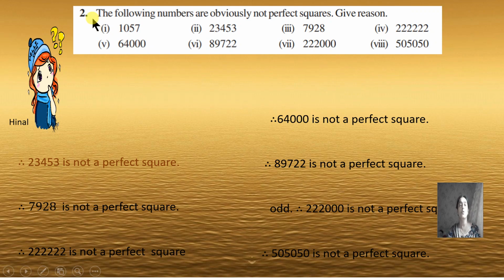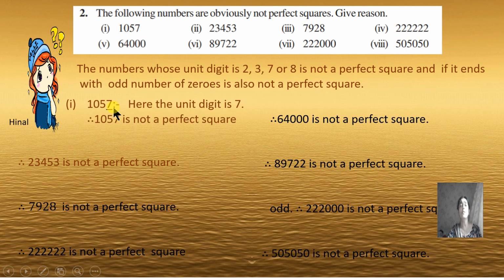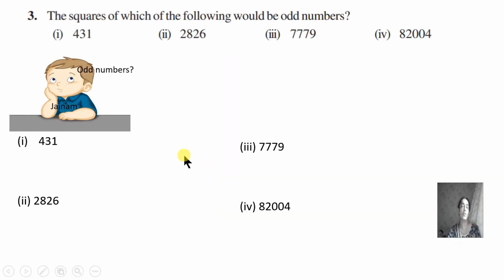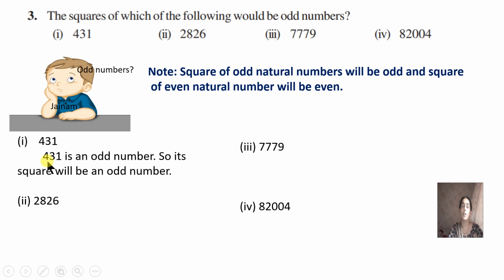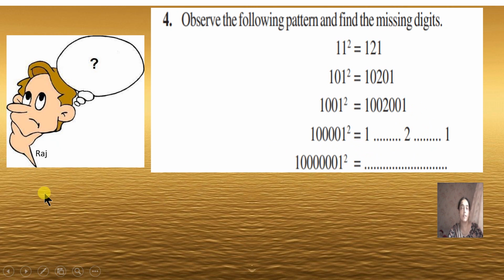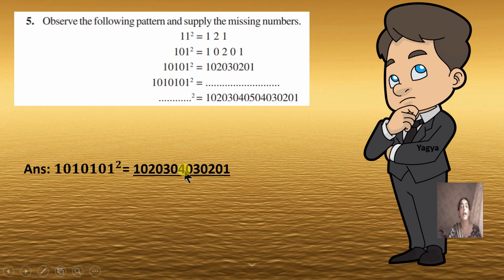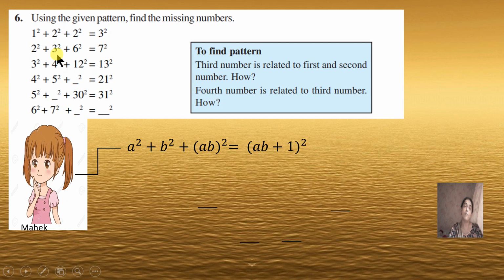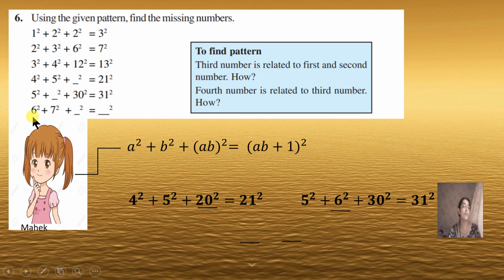Std 8 Maths L 6 PART 5